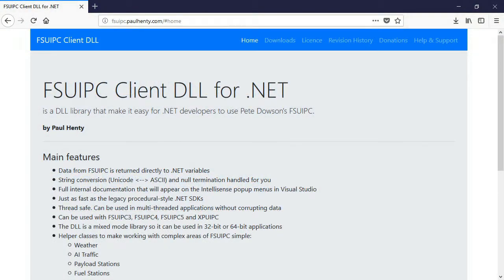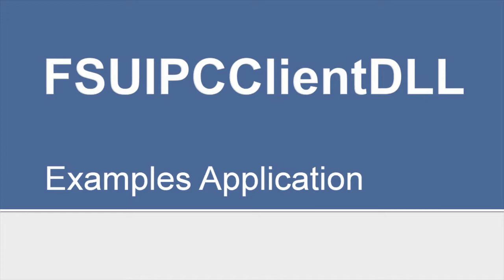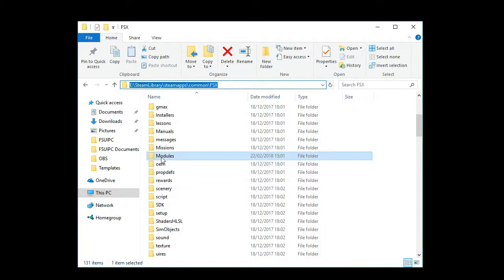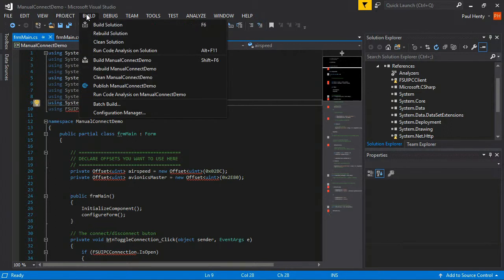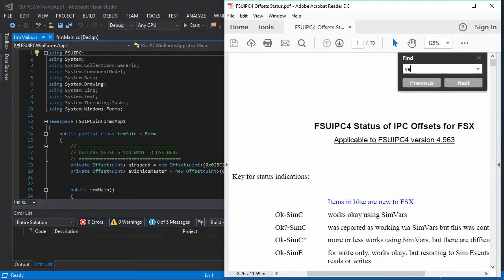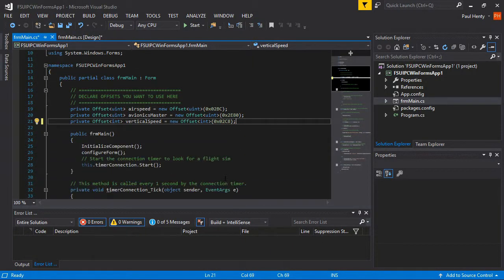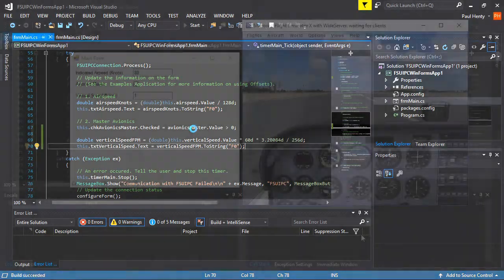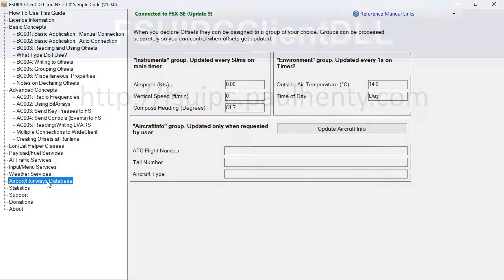Beginners' Guide for FSUIPCClientDLL C#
This video will show you everything you need to know to write FSUIPC applications in C#.